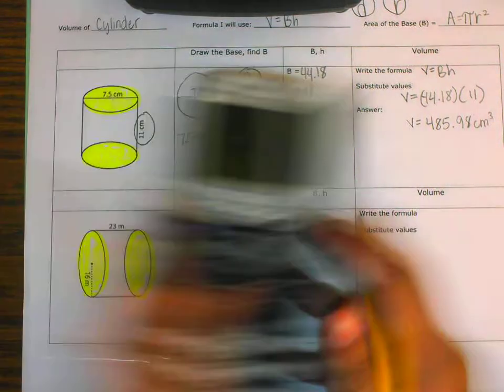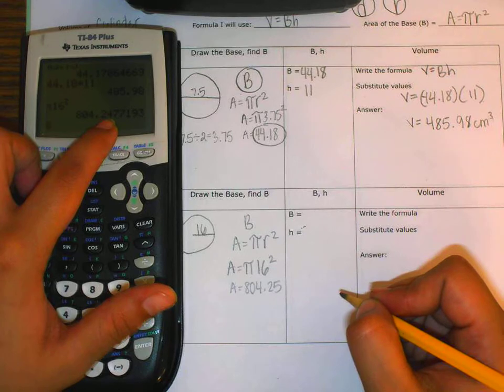Volume of Cylinder